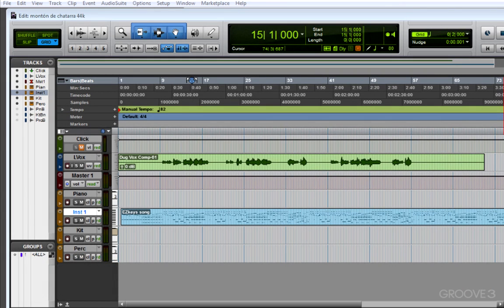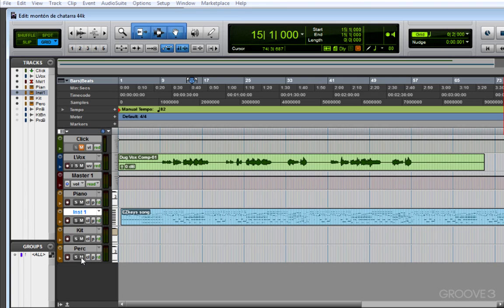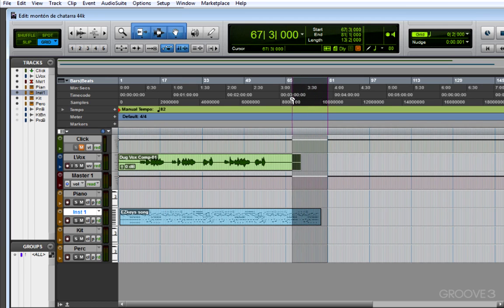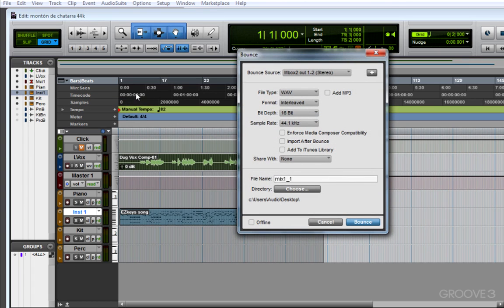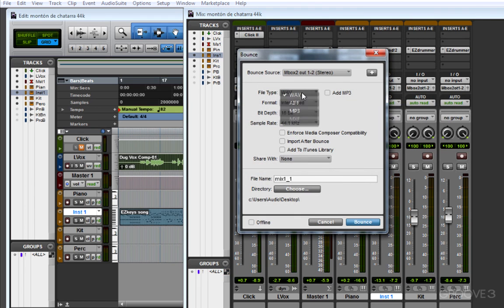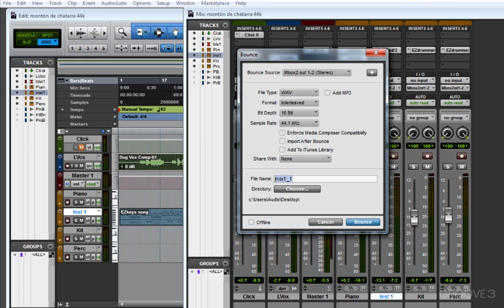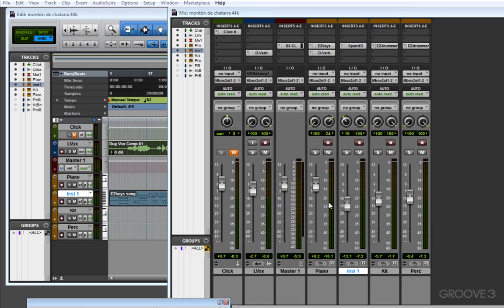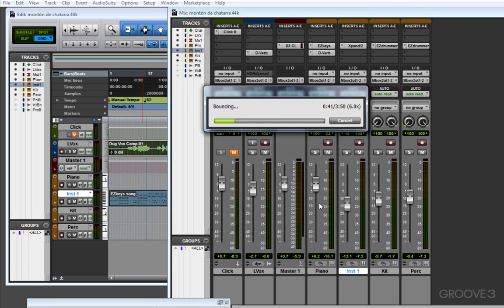Bounce to Disk (Quick Tips)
See the process of mixing many tracks down to a stereo audio file